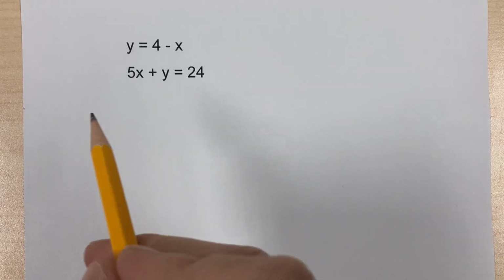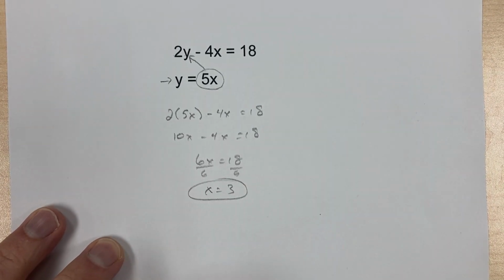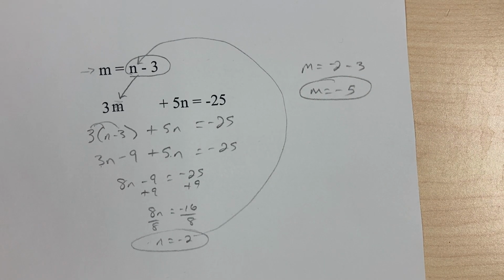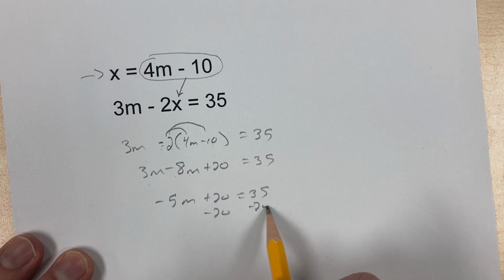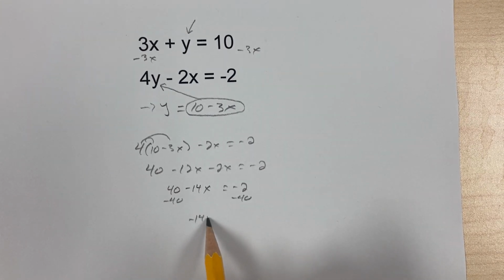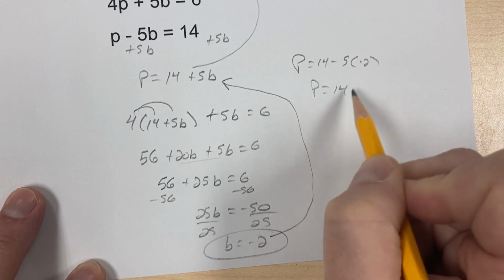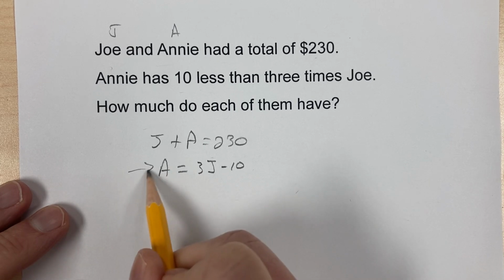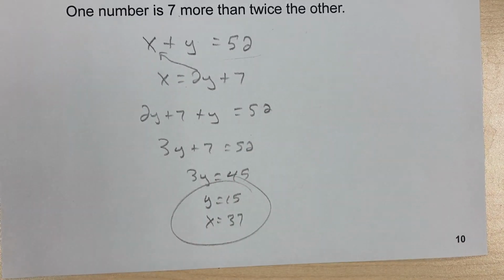Substitution Method Lesson